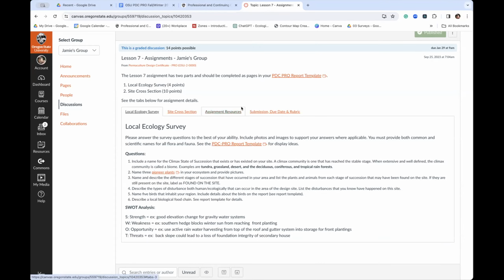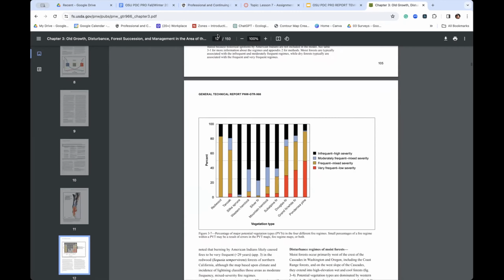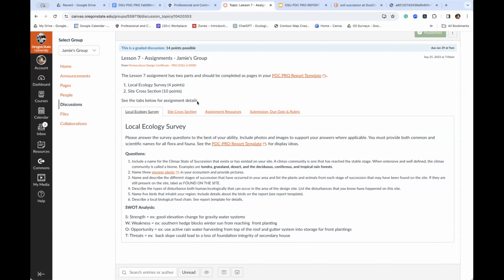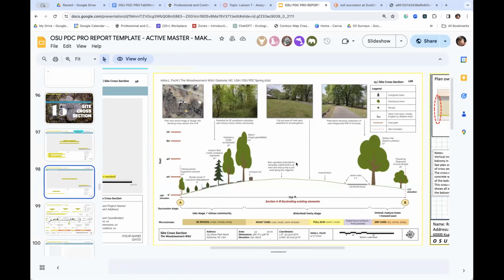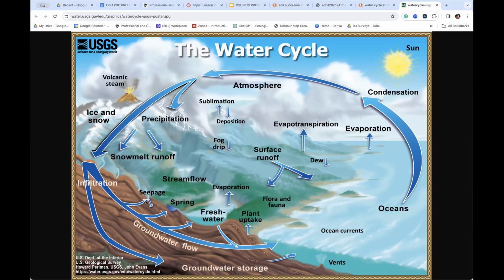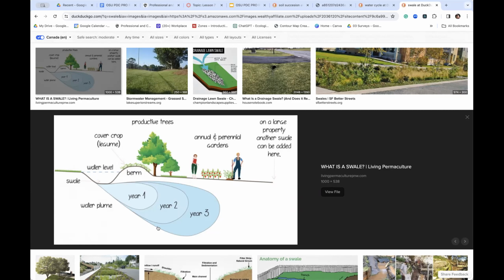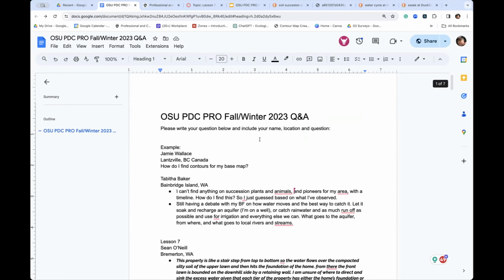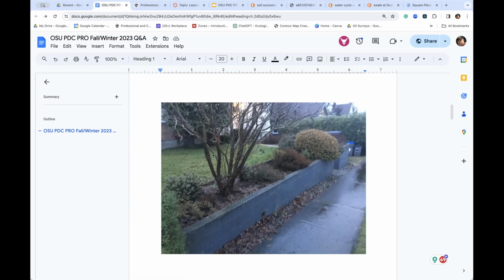OSU PDC PRO-Fall/Winter 2023-Lesson 7/10 Q&A-Ecological survey and cross section maps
Today we reviewed lesson seven, in which we asked for an ecological survey and a site cross-section. I show a few examples of my work as well and how useful this type of diagram can be to understanding the concept you are proposing.